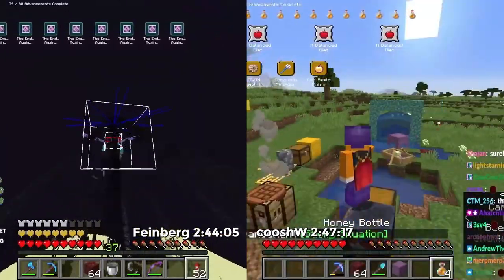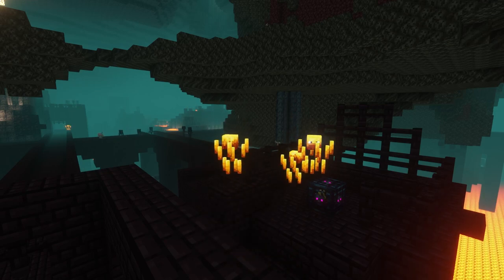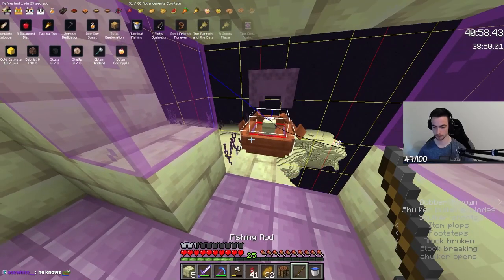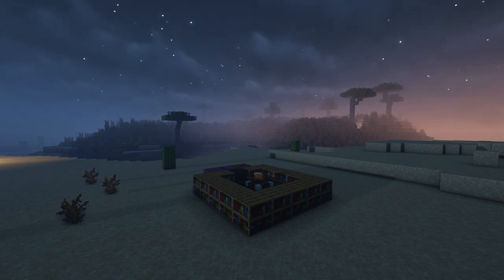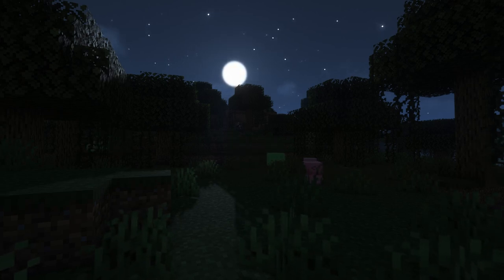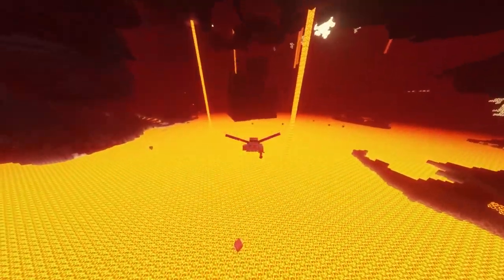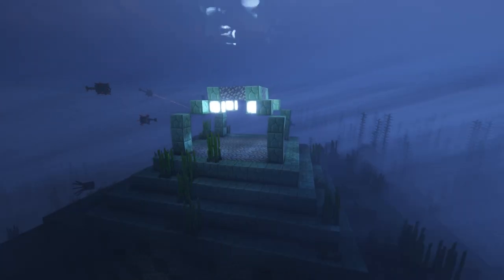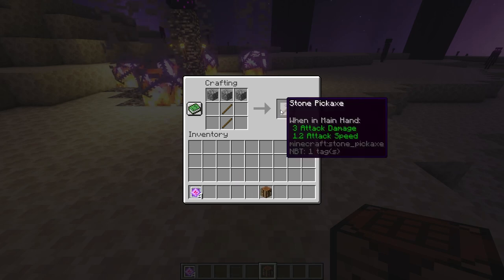The Most Efficient Way to Speedrun All Advancements in Minecraft!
I hope this video made you find interest in all advancements so that you want to try it out by yourself at some point.

If you want to learn more about that topic, make sure to join the MC AA Speedrun Discord which contains all of the information you need and check out the links in the description. Big thanks to everyone who contributed to the AA Document, I couldn’t have made this without them.

Video footage used from @FeinbergSucks and @coosh1173